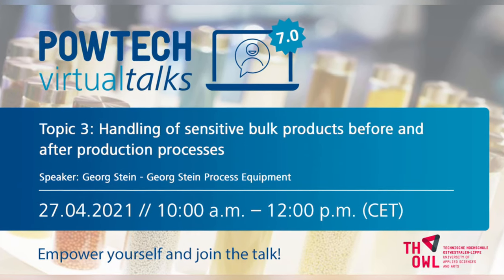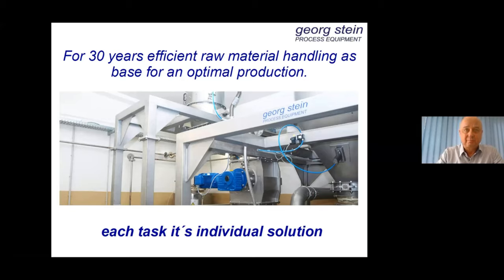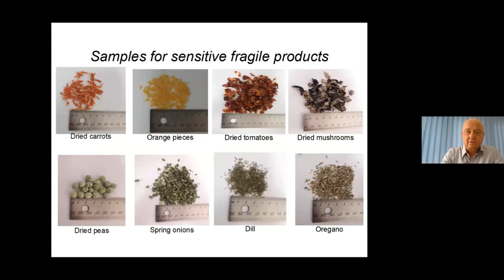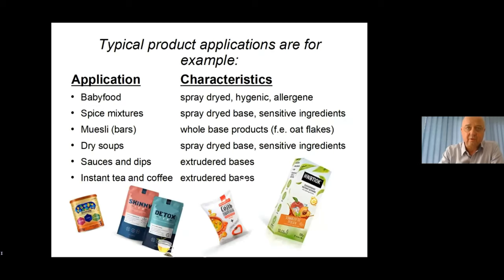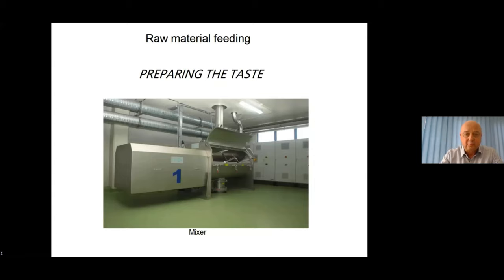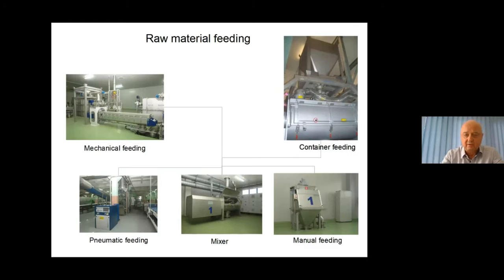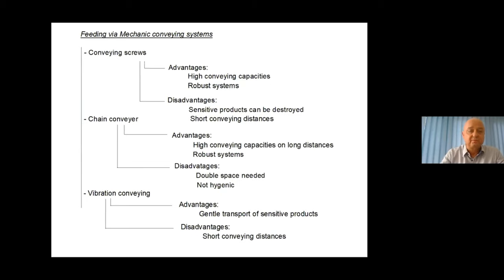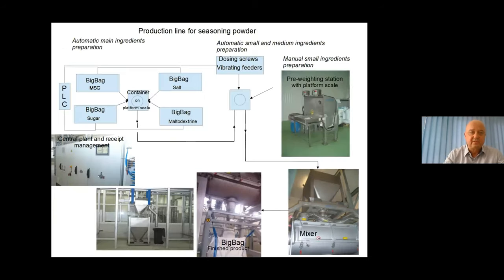7.0 | Handling of sensitive bulk products before and after production processes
POWTECH Virtual Talks 7.0
Topic 3: Handling of sensitive bulk products before and after production processes
Speaker: Georg Stein - Georg Stein Process Equipment